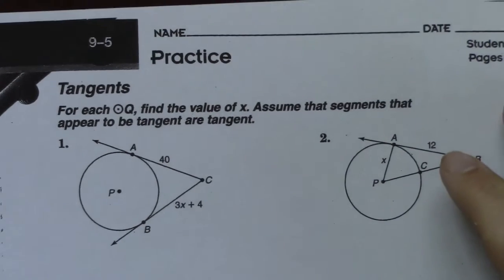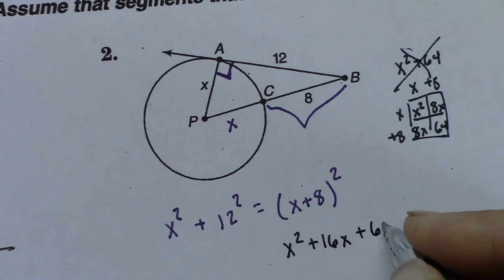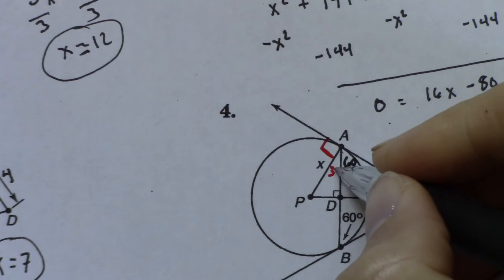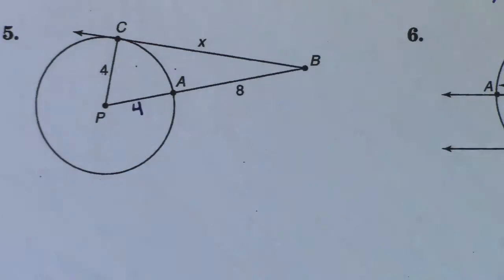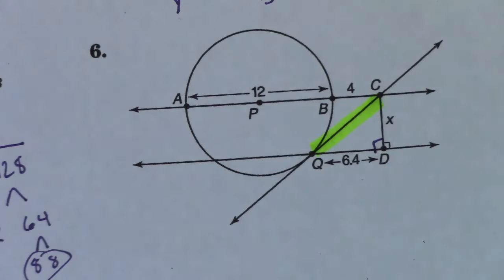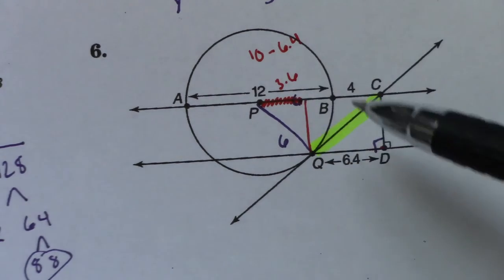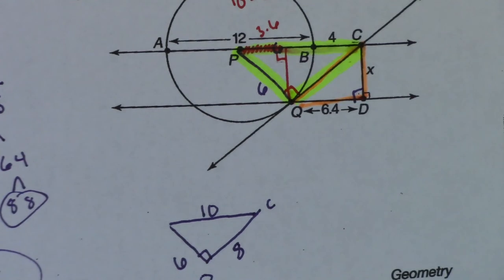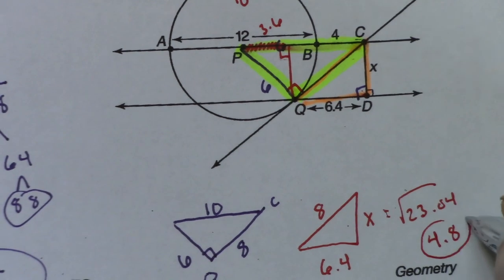Tangents B Key